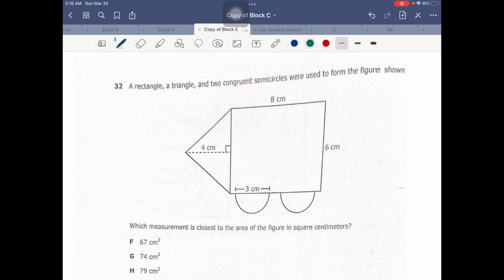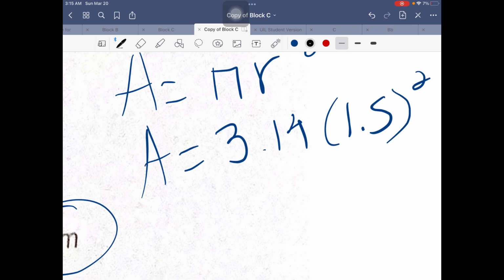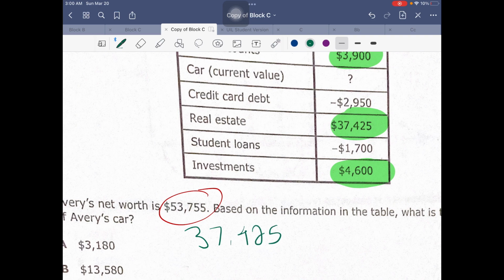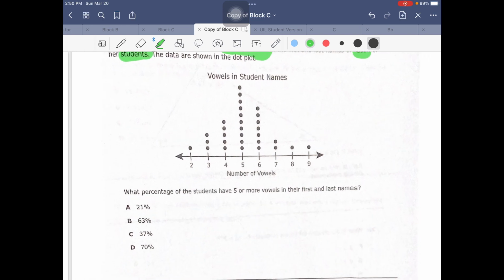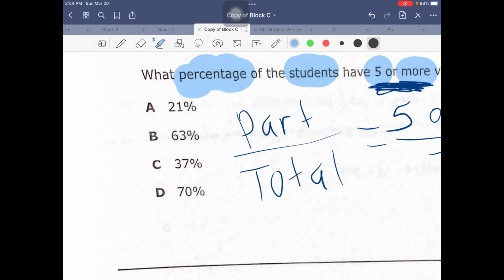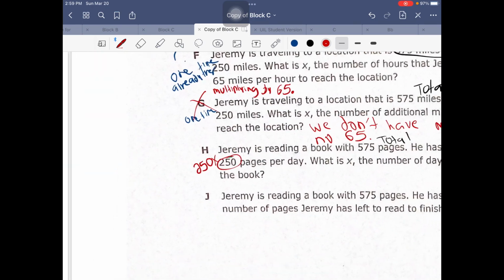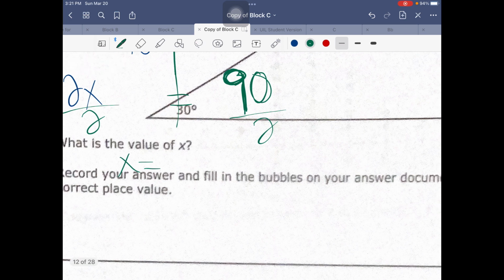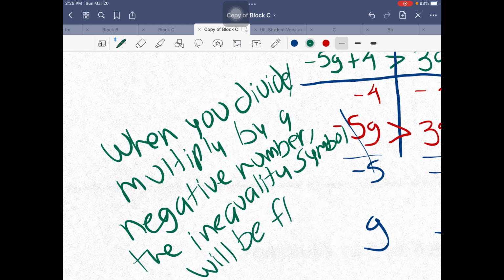Benchmark Review Questions (31-36)